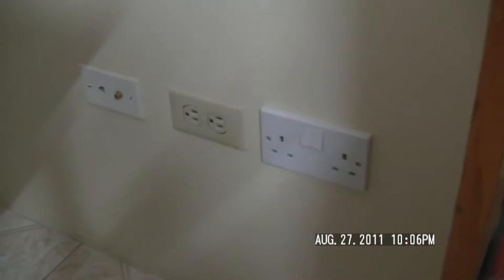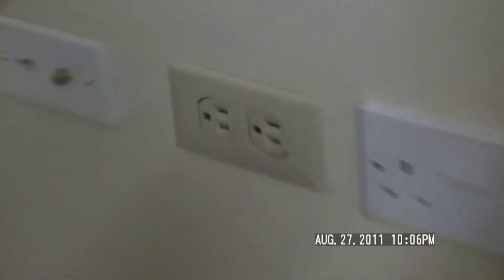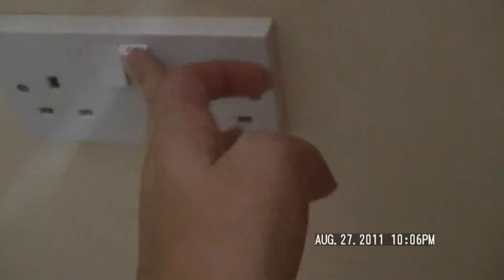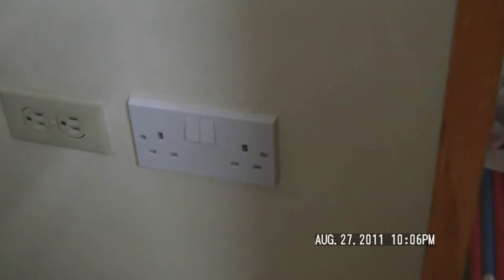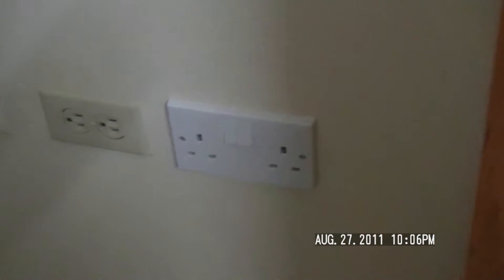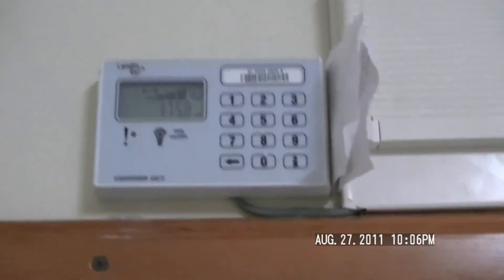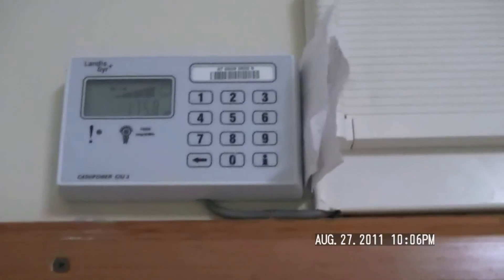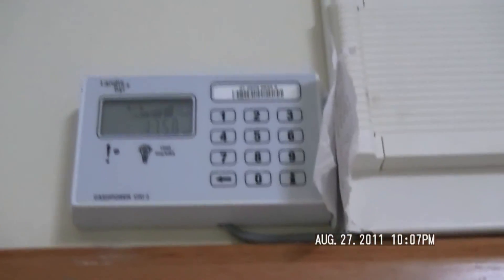00204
Our apt, finally furnished, at Silverlining Apt in Dominica